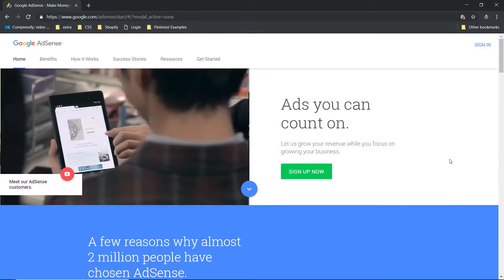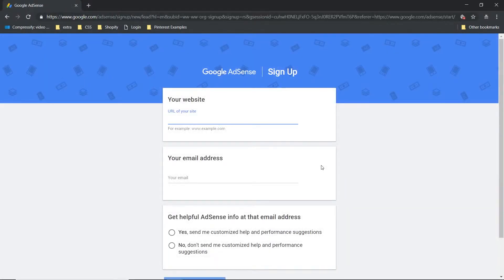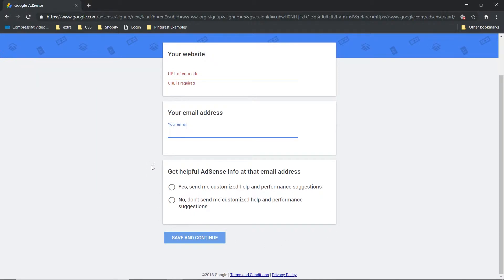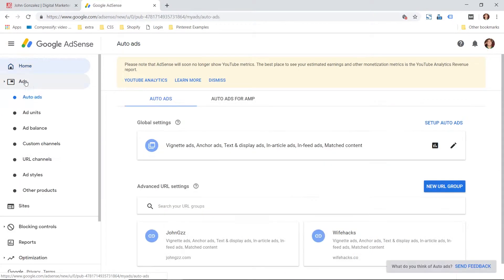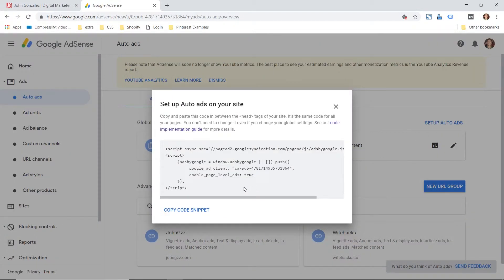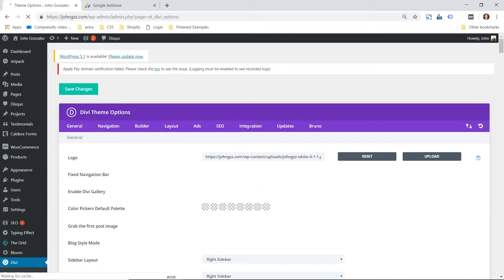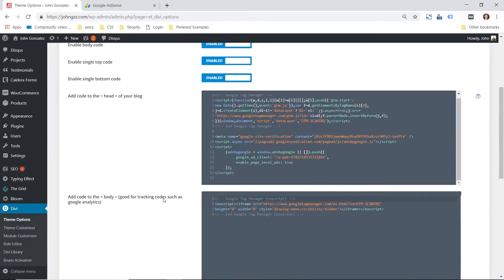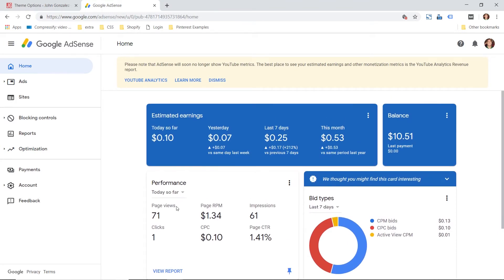Adding Google Adsense to Your Website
Amazon Store